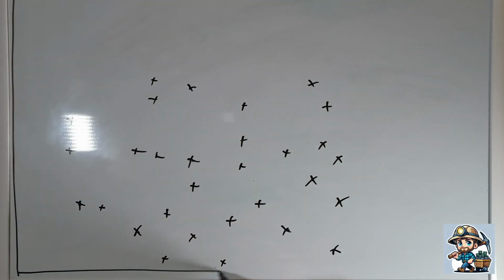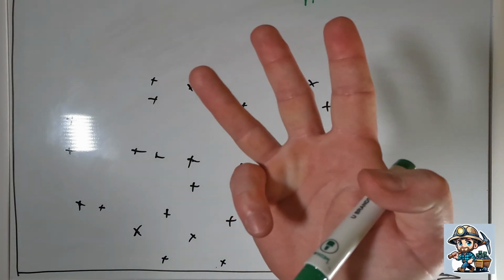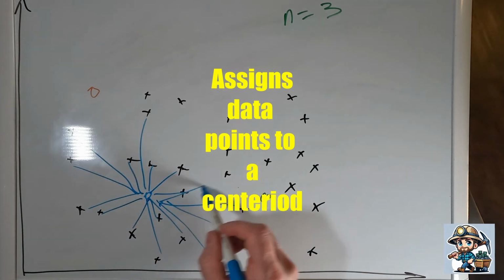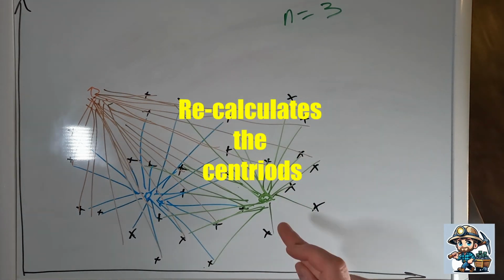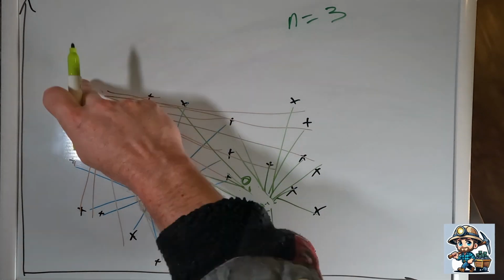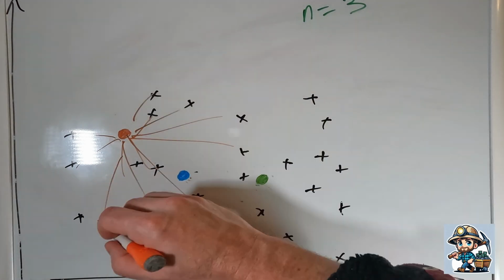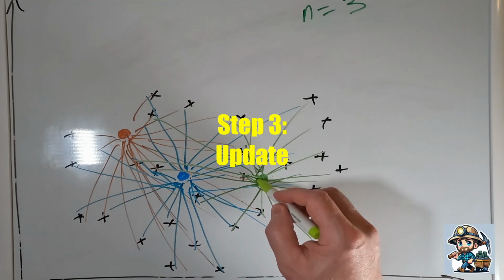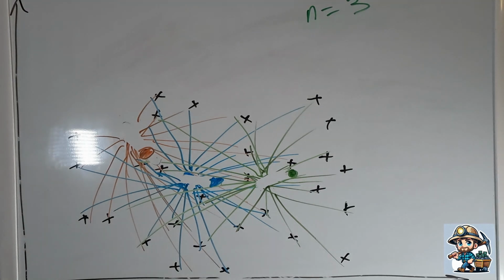See Like the Machines with Data Mining Mike: Kmeans AI 2024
See Like the Machines with K-Means 2024

In this video informational instructional video expert analysis reaction review from machine learning authority Data Mining Mike of the BloomingBiz Media Network and Spokane Artificial Intelligence. It explains how Kmeans cluster analysis is used in a helpful tutorial.